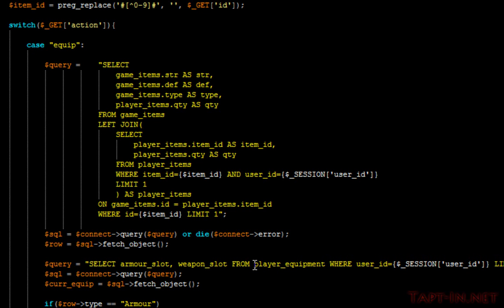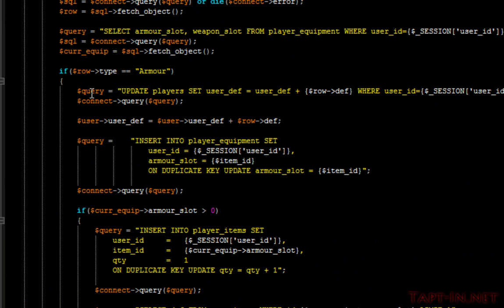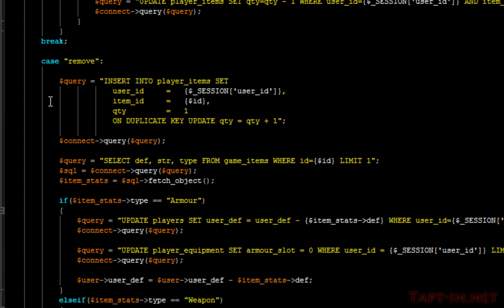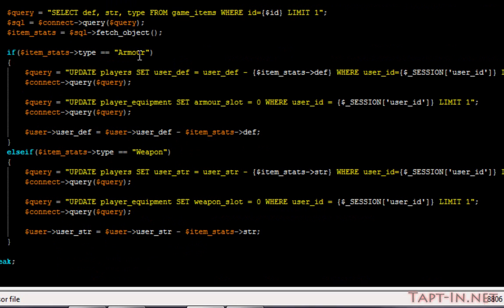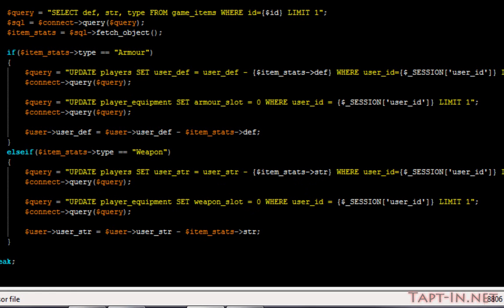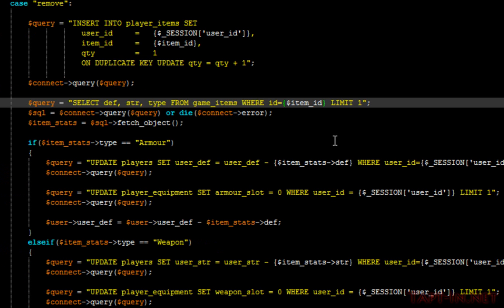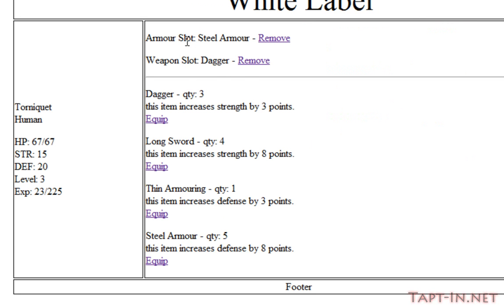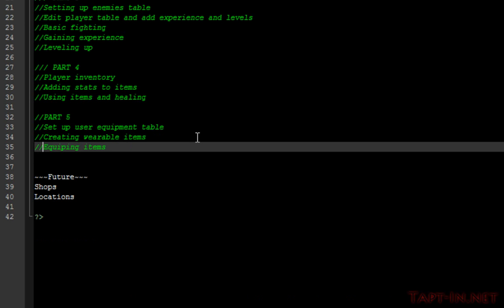Tapt-In White Label Game Part 5.4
In the final part of this set, we go into how to remove items from the players once they have been equipped. Once this final code has been completed we wrap up another section to the White label game.